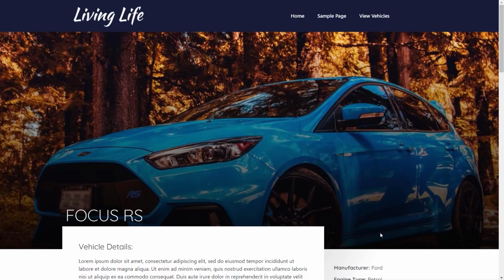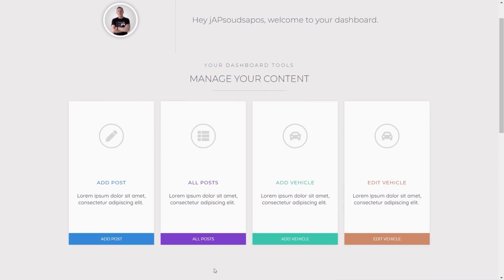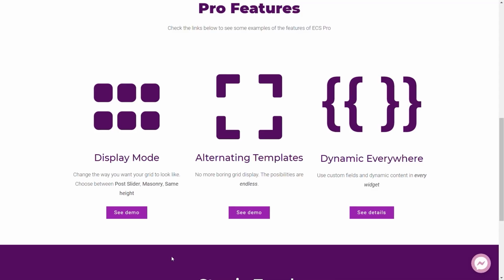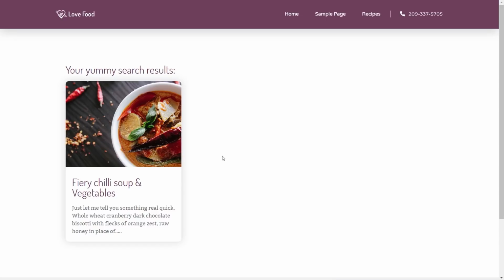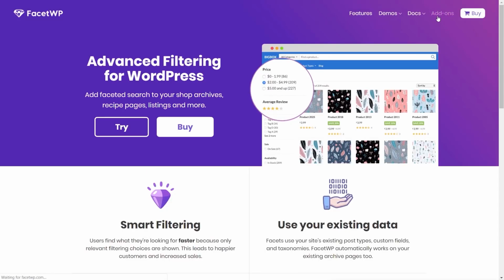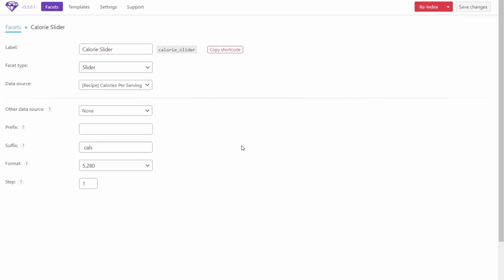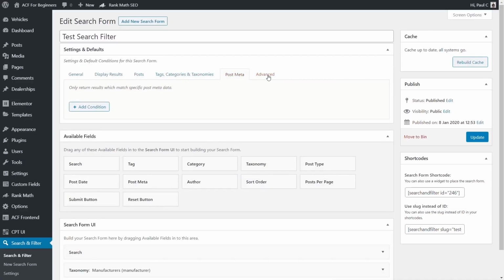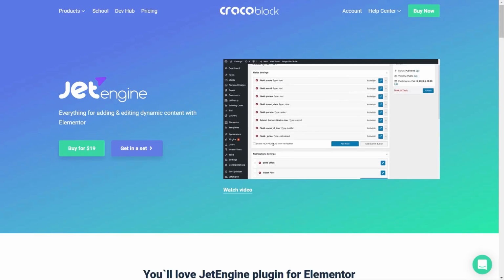6 ACF & Elementor MUST HAVE Plugins - Power UP Your Websites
While Elementor Pro and Advanced Custom Fields Pro (ACF Pro) are a formidable combination, there are still tools and features missing.

This guide to my top 6 Pro plugins that open up what can be achieved will open your eyes to the true power of building amazing dynamic web sites with ACF Pro & Elementor Pro.

Build more powerful, feature-rich websites without the need to touch a single line of code.

► PLUGIN LINKS ◄